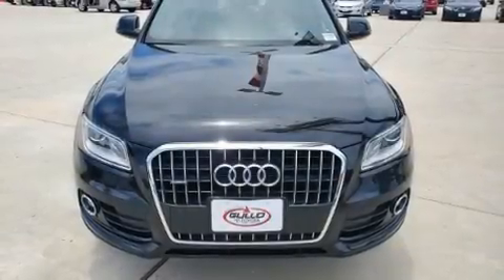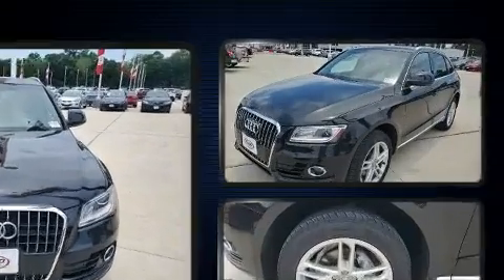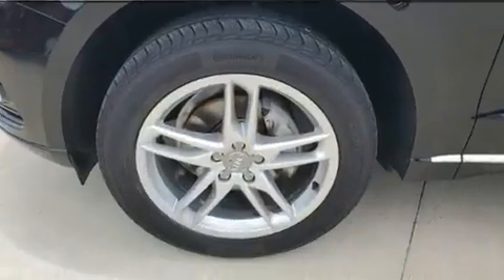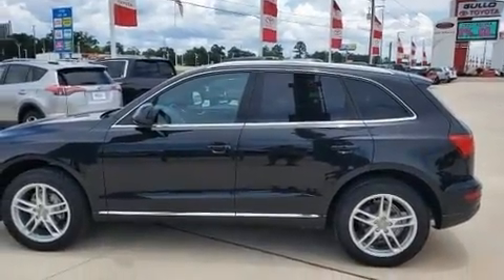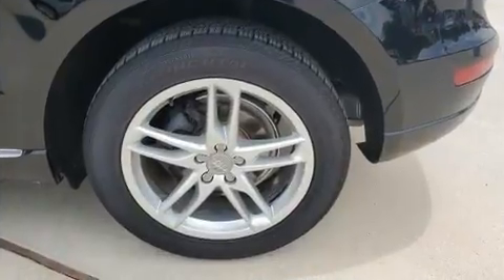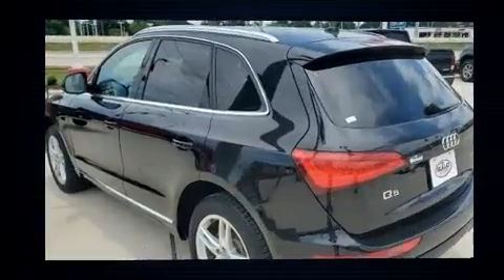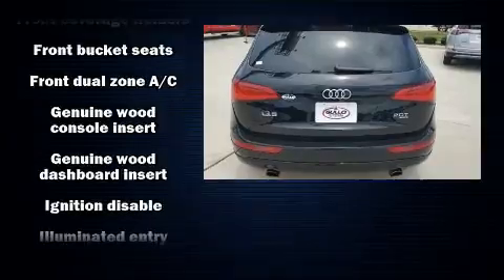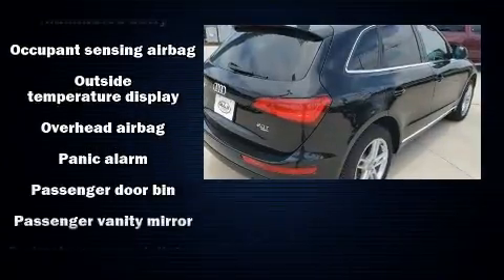2014 Audi Q5 2.0T Premium (Tiptronic) in Conroe, TX 77304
Take command of the road in the 2014 Audi Q5. Smooth gearshifts are achieved thanks to the 2 liter 4 cylinder engine, and for added security, dynamic Stability Control supplements the drivetrain. The engine breathes better thanks to a turbocharger, improving both performance and economy. Audi infused the interior with top shelf amenities, such as: leather upholstery, power front seats, automatic temperature control, power door mirrors and heated door mirrors, remote keyless entry, a roof rack, and much more. Take assurance in side curtain airbags, providing head protection in the event of a severe collision. It also arrives with a Carfax history report, providing you peace of mind with detailed information. We have a skilled and knowledgeable sales staff with many years of experience satisfying our customers needs. We'd be happy to answer any questions that you may have. We are here to help you.